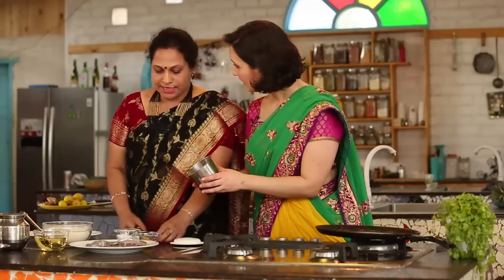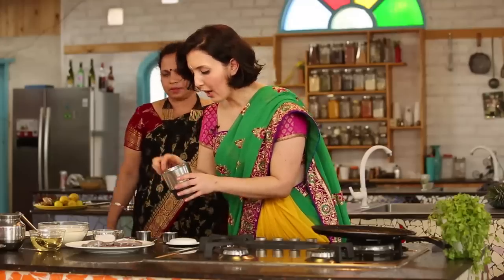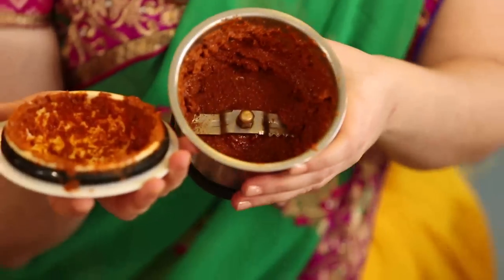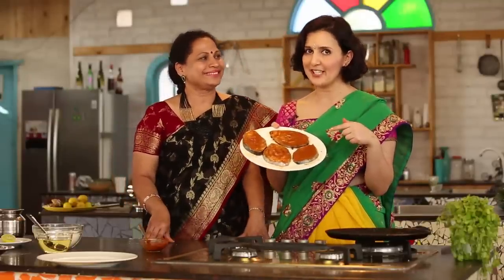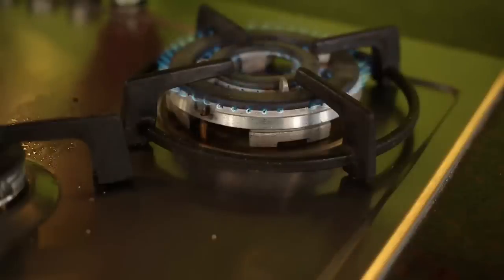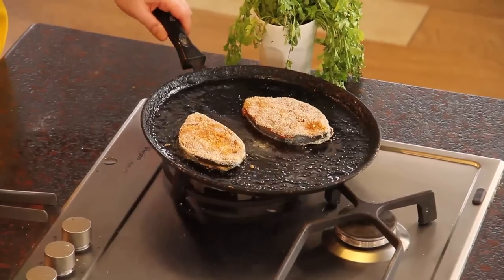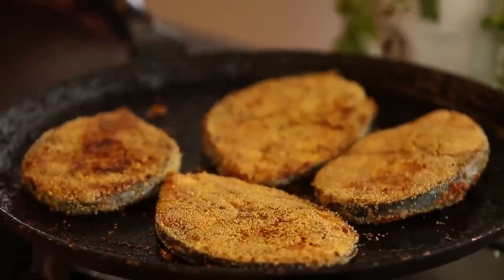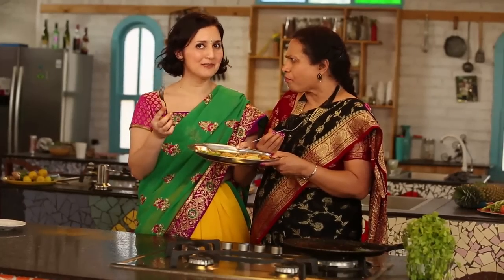Fish Fry - South Indian Recipe - CookingWithAlia - Episode 358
You can not think of South Indian cuisine without thinking of fish recipe! The most popular (and delicious!) is the fish fry, a crispy and spicy version of fried fish. YUM!!!
INGREDIENTS: 4 medium-thick slices of Seer fish (or any fish of your choice)
1 cup semolina
Vegetable oil for frying
Masala ingredients:
2 teaspoons ground chili
1/2 teaspoon ground turmeric
2 tablespoons ground coriander
1-2 teaspoon salt (depending on the fish used)
1 tablespoon water